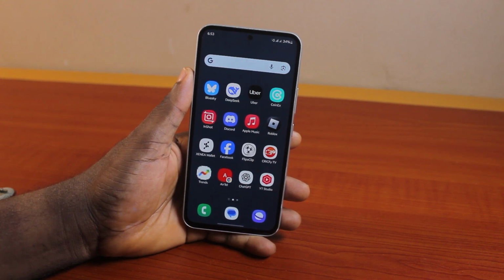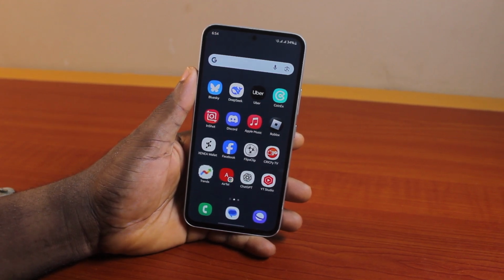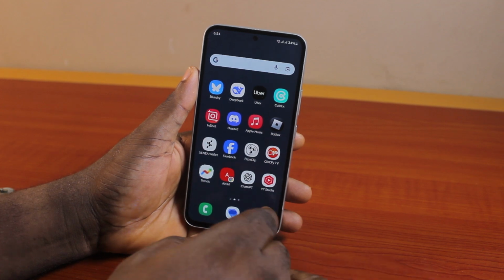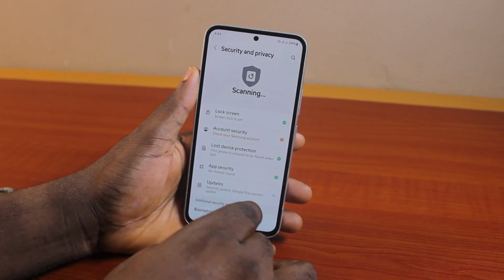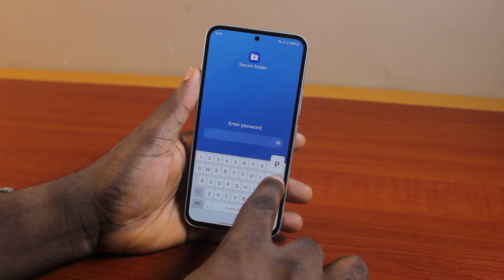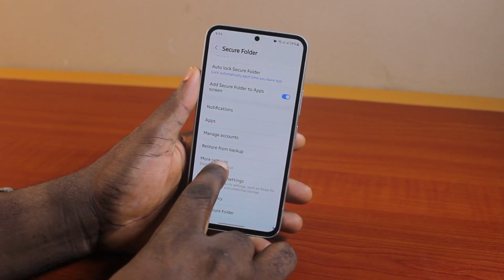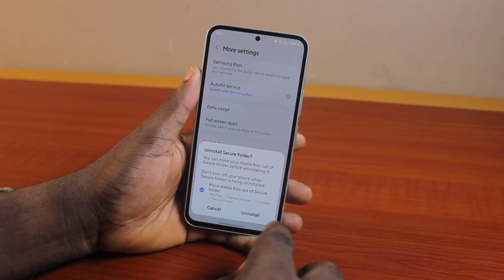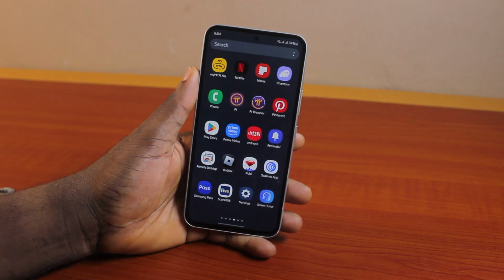Samsung A54 5G: How to Delete or Uninstall Secure Folder on Samsung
This tutorial will teach you how to delete or uninstall secure folder on your Samsung A54 5G.

Cheap iPhone
Cheap Samsung Phone
Cheap Apple Watch
Cheap Digital Camera
Cheap YouTube Microphone
Cheap MicroSD Card